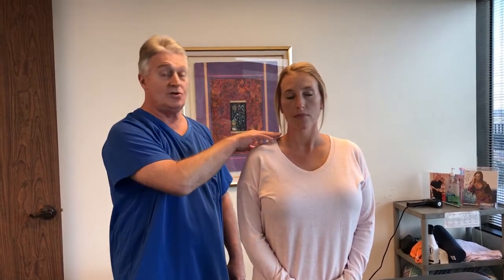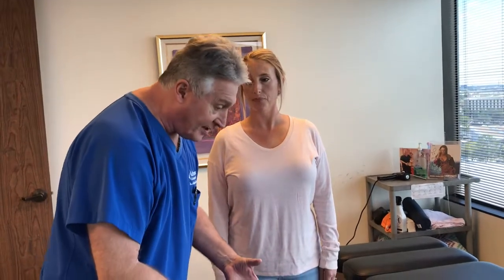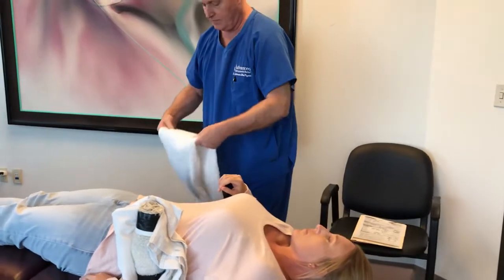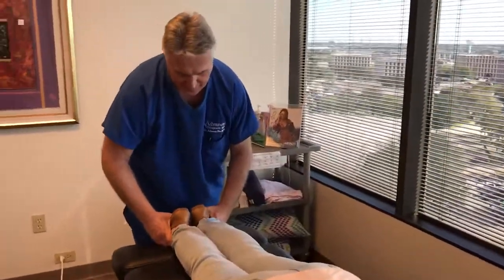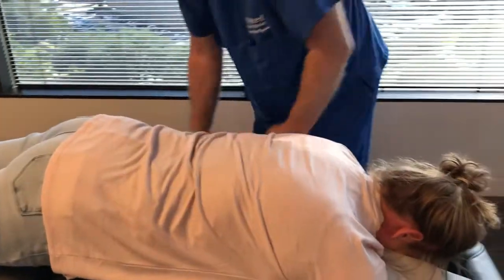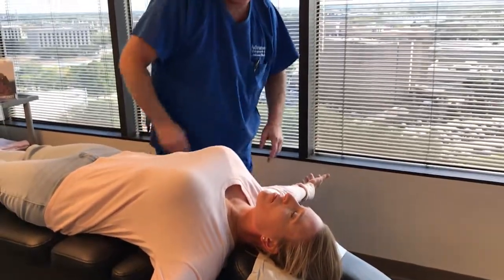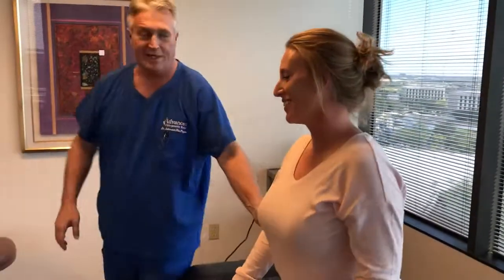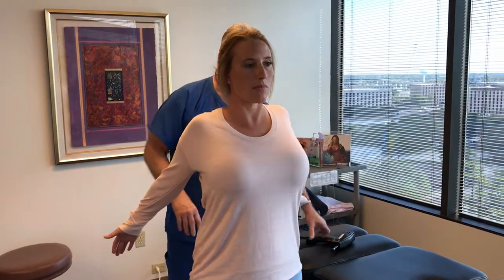Dr Gregory Johnson Adjust Houstonian Women Lower Back Pain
I need your support to ensure continuity of the channel and thank you